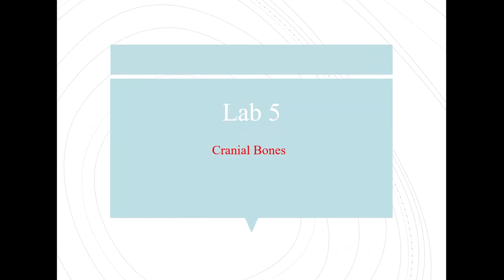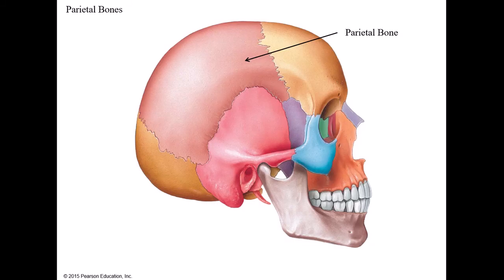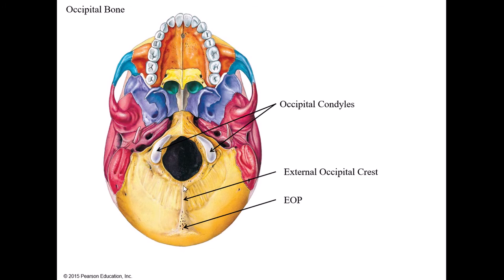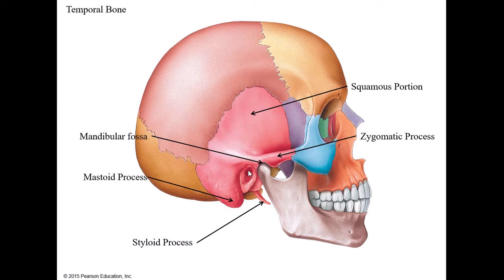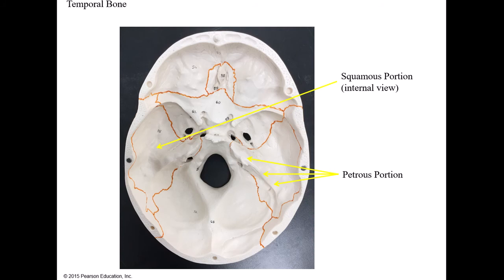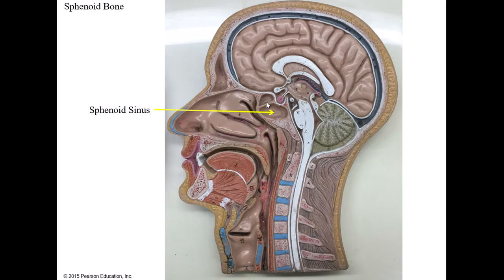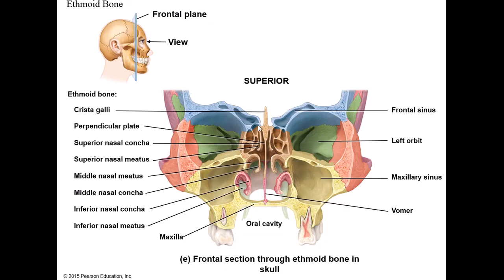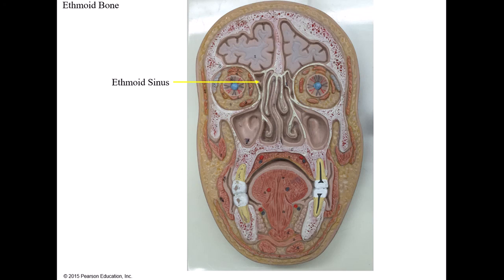Lab 5-2 Bony Anatomy (Cranial Bones)